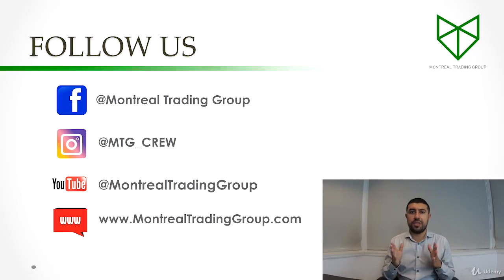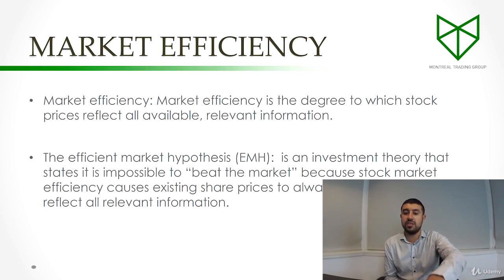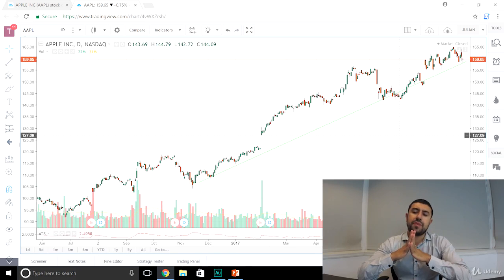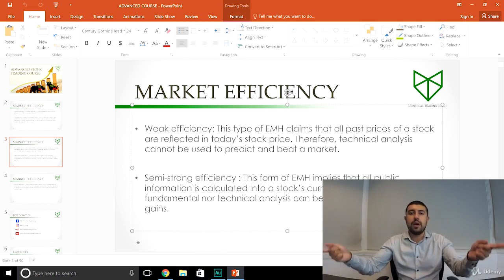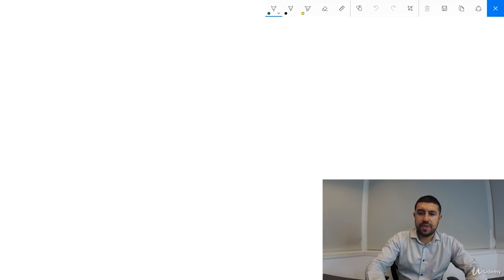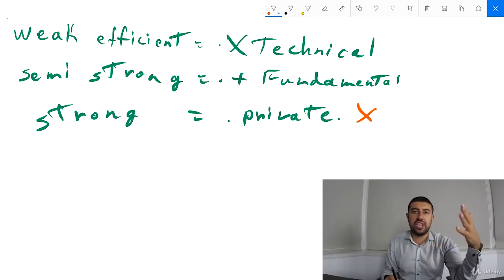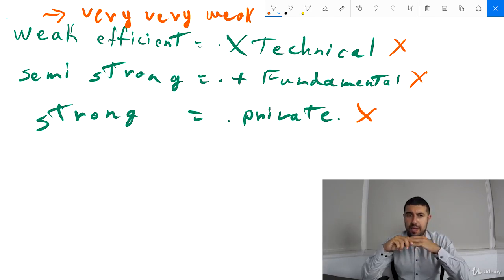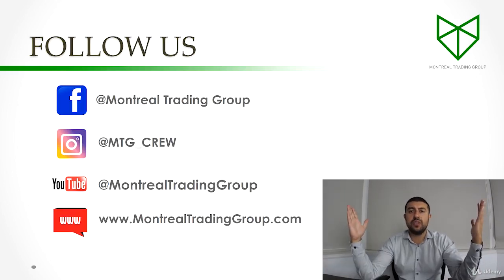3 Market Efficiency